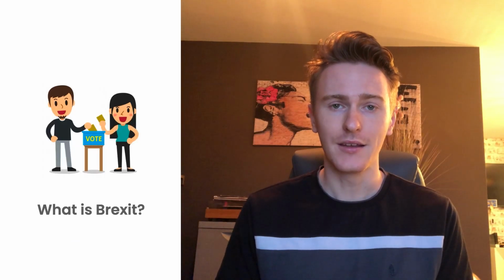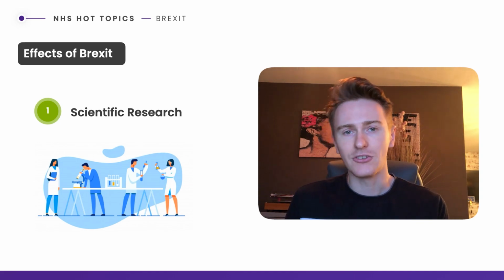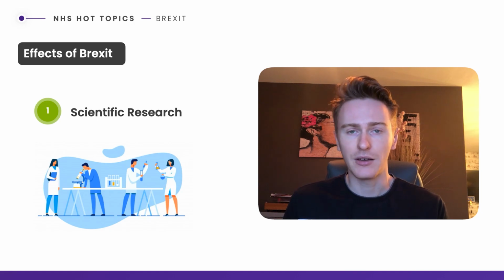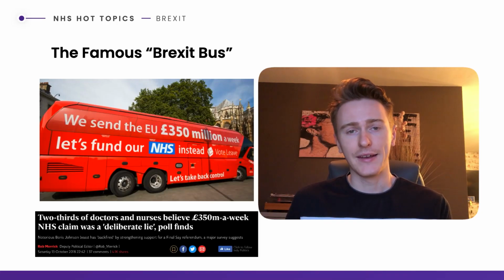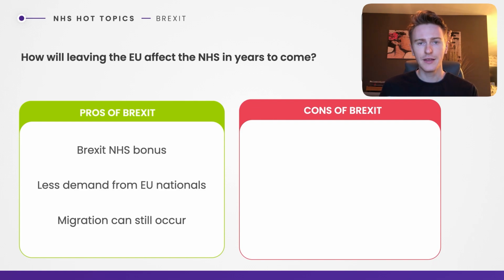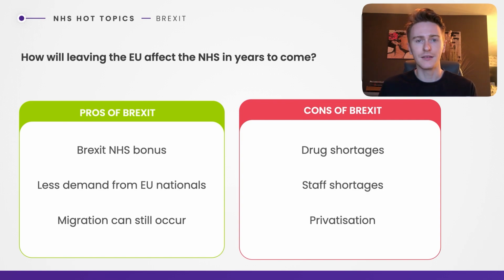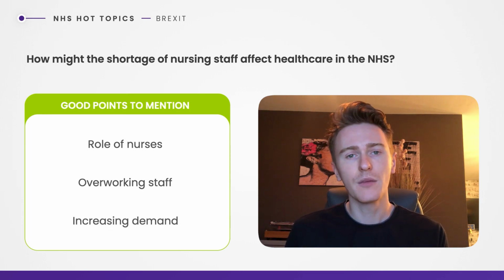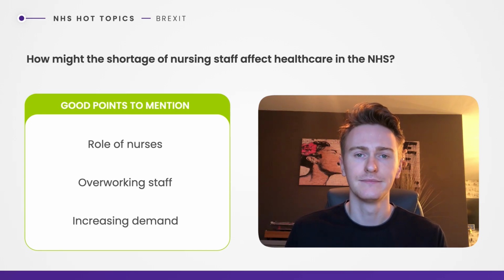Medicine Interview Hot Topics – BREXIT | Medic Mind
Watch our series of Medicine Interview HOT TOPICS – In this video, we discuss BREXIT in 2021  🏥🥇

Welcome to our episodes on the MMI Medicine Interview. Here, we will go through examples of MMIs and show you how to get an offer at medical school.

In this video, we go through BREXIT – a common hot topic at a med interview.  A Medicine Interview - MMI or Panel - can be tough but fortunately, we’ve made this tutorial to help you get your place at medical school ✅

TIMESTAMPS ⏱
00:00 – Medicine Interview Hot Topics – BREXIT | Medic Mind
00:31 – What's Brexit?
01:29 – Effects of Brexit
03:54 – Common Trap
04:32 – The Brexit Bus
05:12 – MMI Station 1
07:53 – MMI Station 2
09:44 – Take Home Points